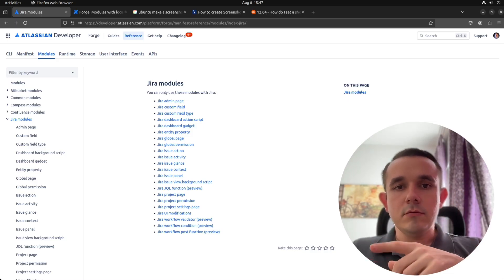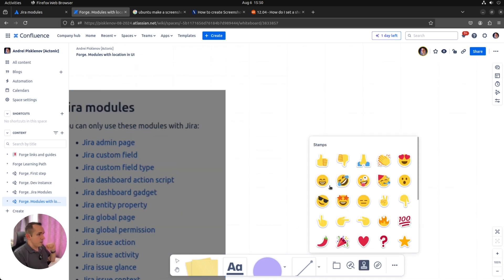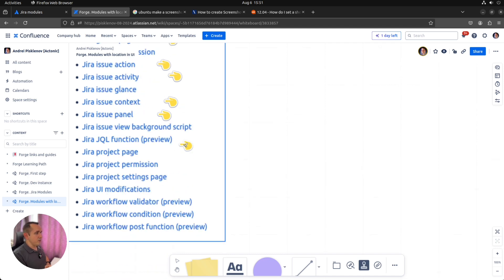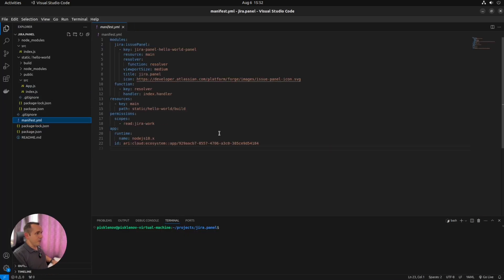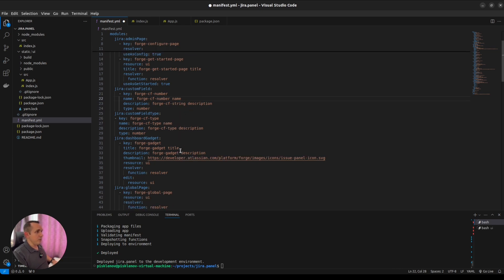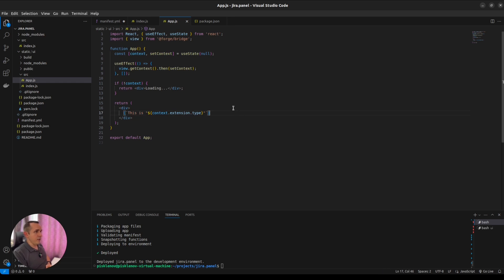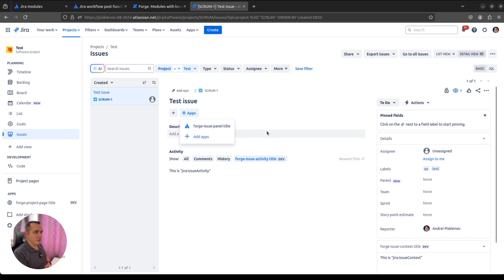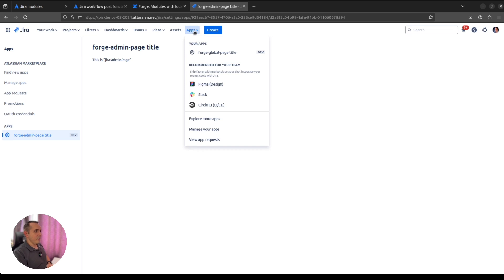Atlassian Forge for Beginners: All Forge modules in one app for Jira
Welcome to our step-by-step tutorial on creating a Forge app for Jira Cloud! In this video, we’ll walk you through building an app that incorporates all the key Forge modules with a user interface. Perfect for beginners, you'll learn how to extend Jira's functionality and enhance your project management experience. Check out the example code in our GitHub repository linked below.